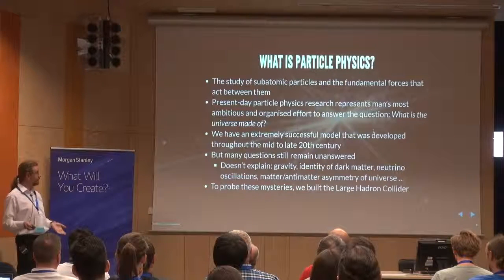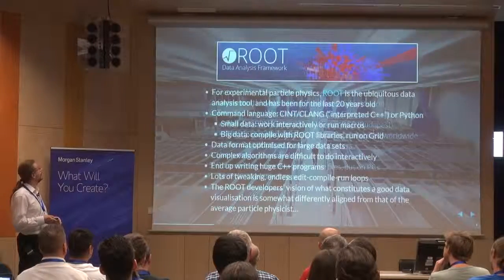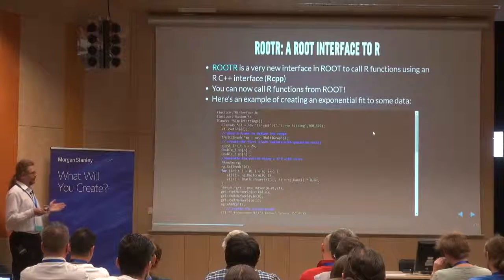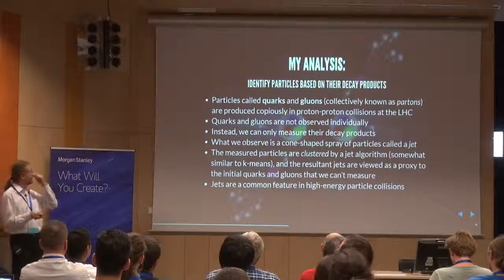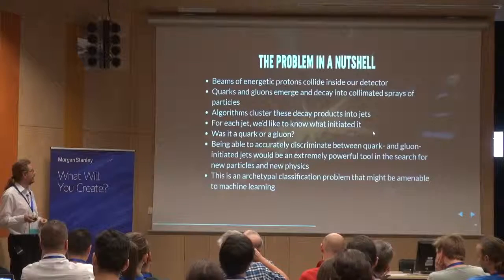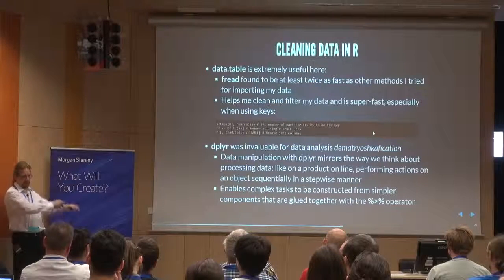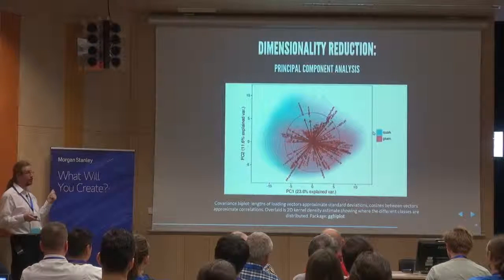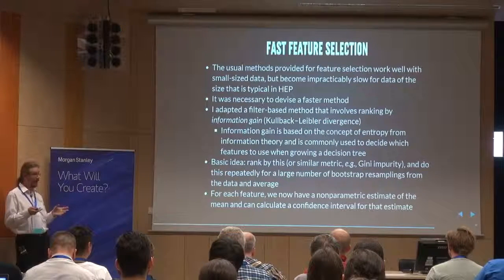16:00 Machine Learning session 2 Andrew Lowe: Machine learning for particle physics using R